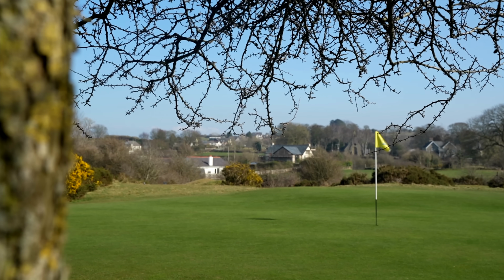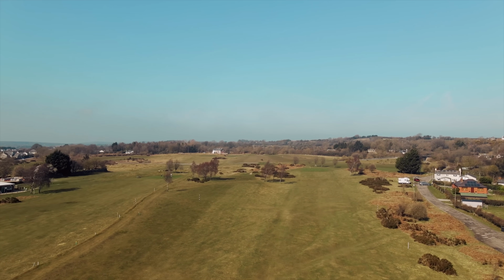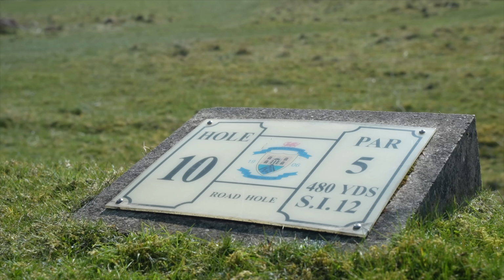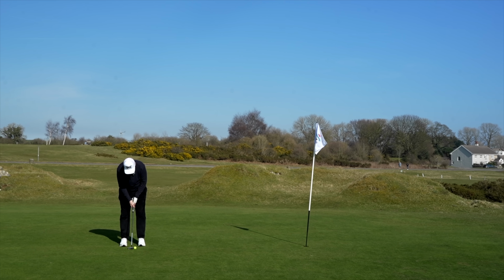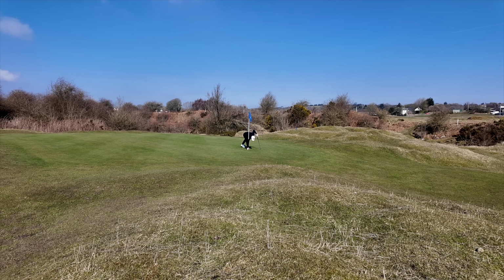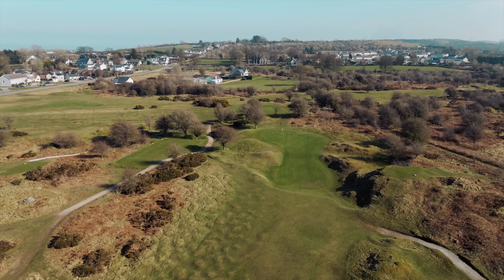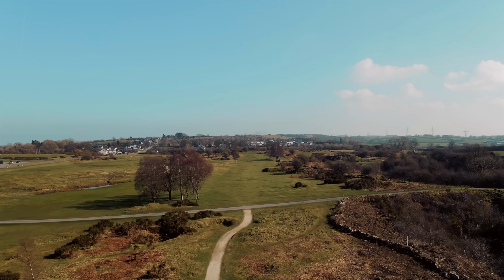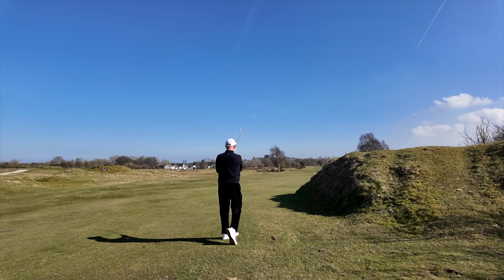Holywell Golf Club - Off the Beaten Track Ep 51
I take a trip to visit my home golf club, Holywell. A golf course packed with character and charm and maybe a little quirky. It is so important that clubs like Holywell get the support they deserve and I hope this video encourages you to pay it a visit someday.